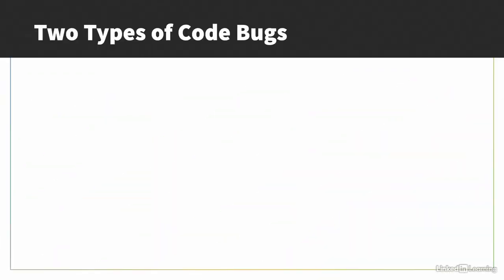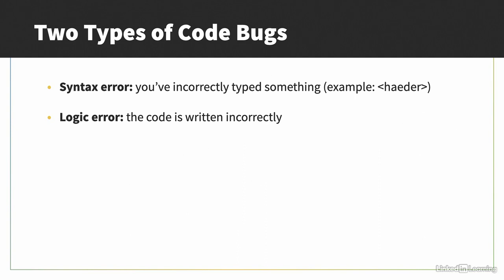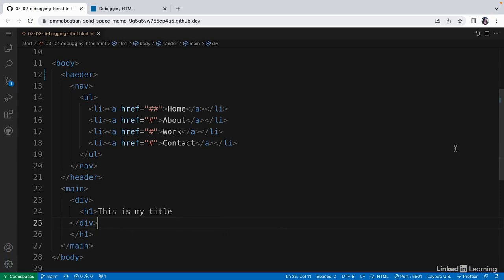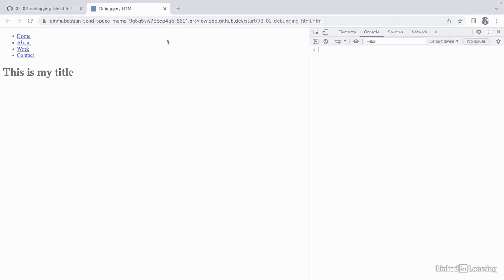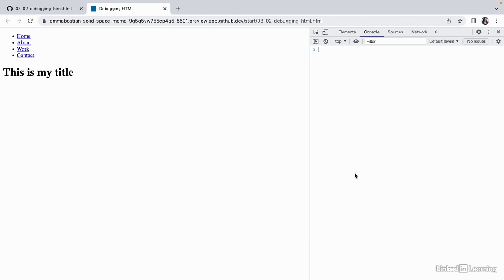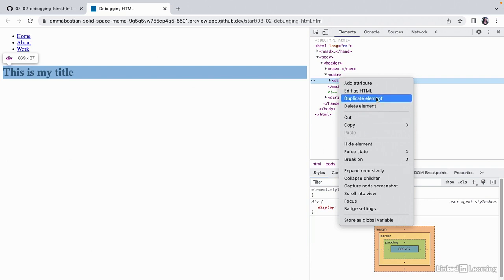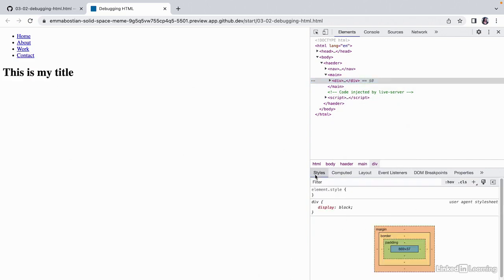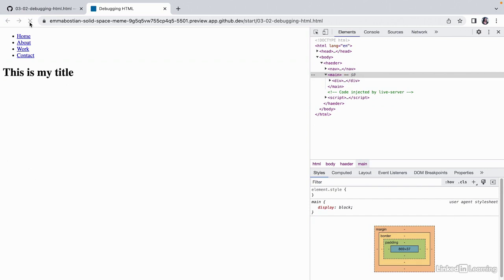Debugging HTML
This video explains the 2 main types of errors that can occur when writing HTML code: syntax errors & logic errors. Syntax errors are mistakes in the way the code is written, such as misspelling a tag or forgetting a closing tag. Logic errors are mistakes in the way the code is structured, such as nesting elements incorrectly. The video also shows how to use the browser's developer tools to debug HTML code. This includes using the Elements tab to inspect the HTML nodes & the Console tab to view error messages. The video concludes by emphasizing the importance of learning how to debug HTML code.